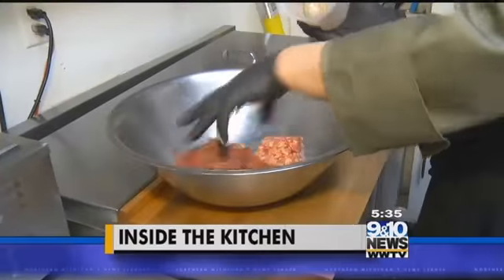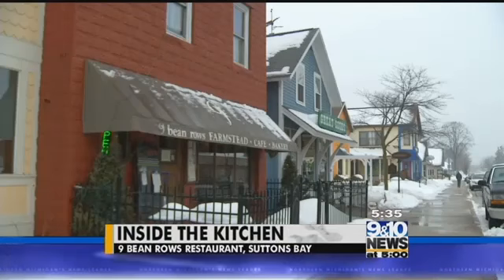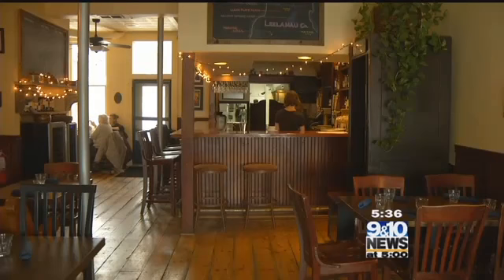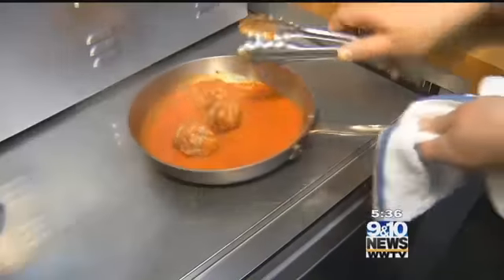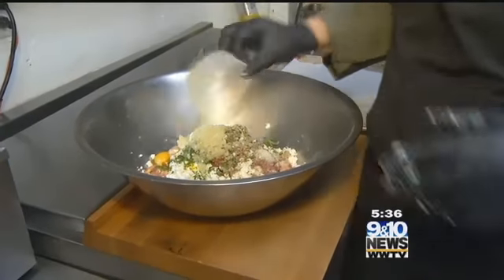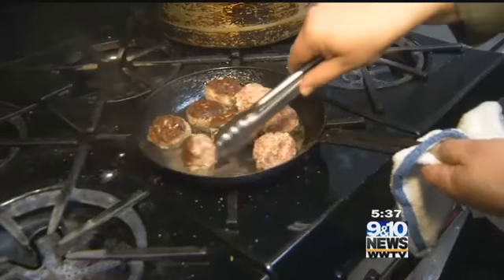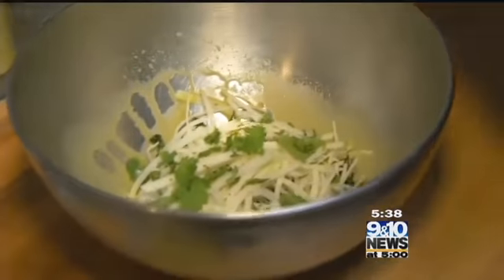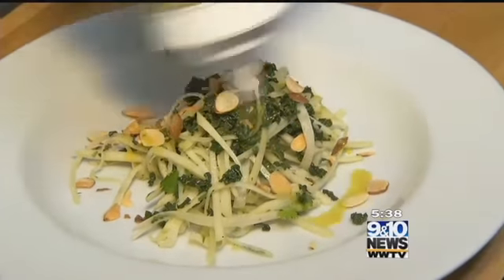Inside the Kitchen at 9 Bean Rows in Suttons Bay